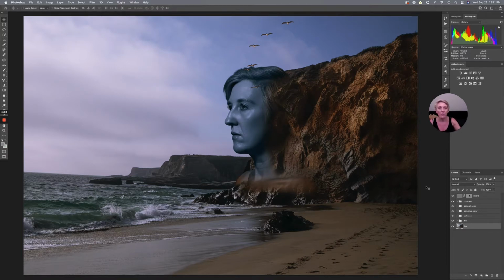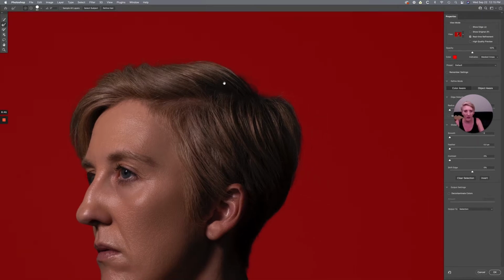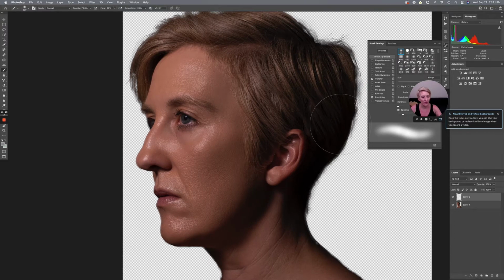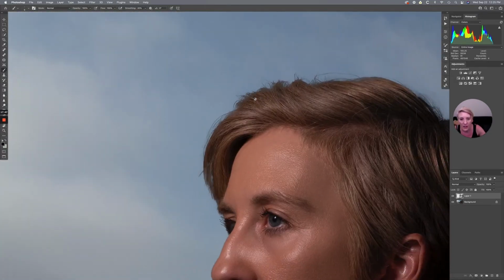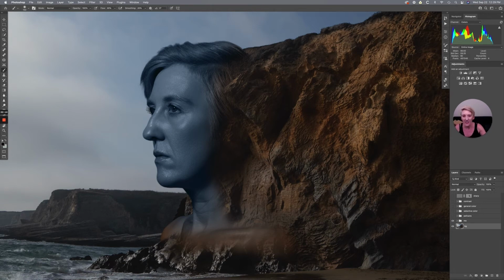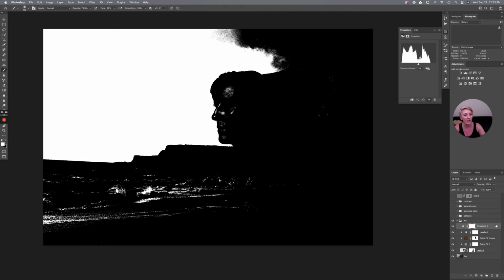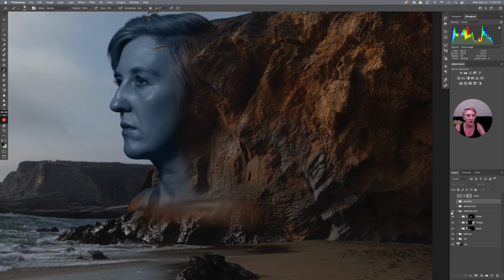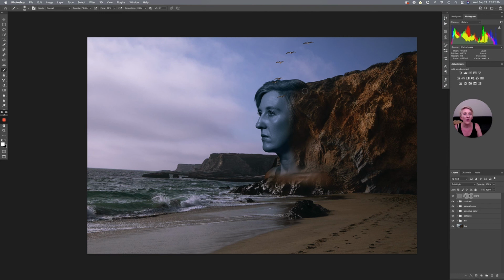Photoshop Composite Editing Breakdown – Riddles of the Sphinx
Last week I showed you how I planned (lighting, angle, focal length, etc.) and shot a studio self-portrait with the intention of combining that shot with a previous image I had made of an oceanscape.

In this video I break down the Photoshop editing process I went through to create the final composite.

During the breakdown I go over the steps I took to build this composite and offer some tips and tricks on how to create better and more naturalistic selections.

I also reveal a great trick for checking light levels in your composites so that you can make sure the brightness of your image is consistent. This is a key factor in building a realistic and believable composite image.